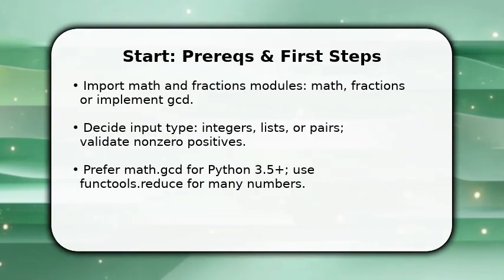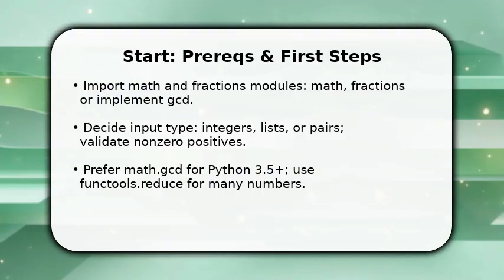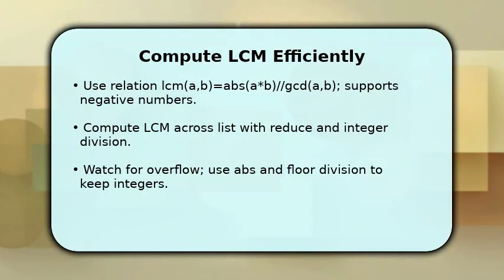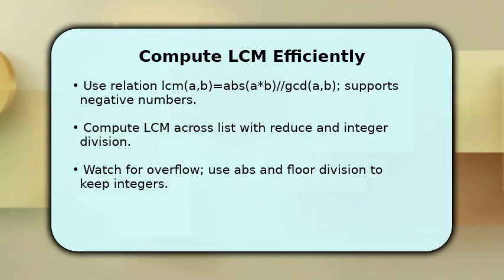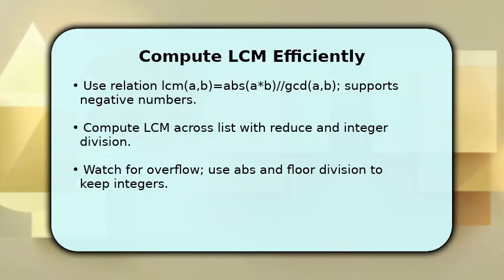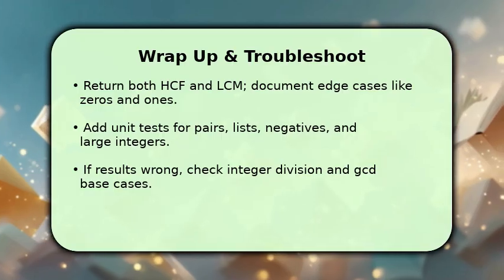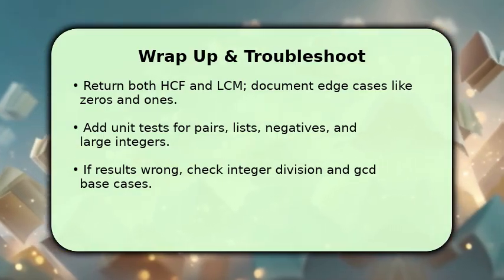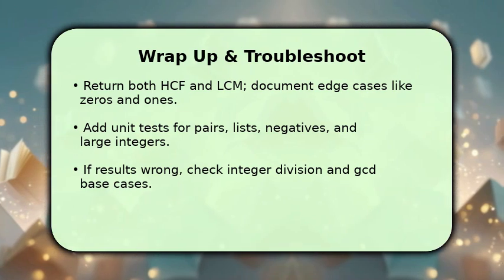How to Find Hcf and Lcm in Python - Easy Guide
How to Find Hcf and Lcm in Python - Easy Guide | 🔒 Surfshark VPN Deal — Stay private and secure. $1.99/mo + 3 Months Free ▸

Dive into the world of mathematics and programming as we unravel how to calculate HCF (Highest Common Factor) and LCM (Least Common Multiple) using Python. This easy guide is perfect for beginners looking to understand these concepts with clear code examples, making it simple to follow along at home or in your coding practice.

how to find hcf, find lcm python, python highest common factor (hcf), calculate least common multiple (lcm) Python, mathematics programming guide for beginners